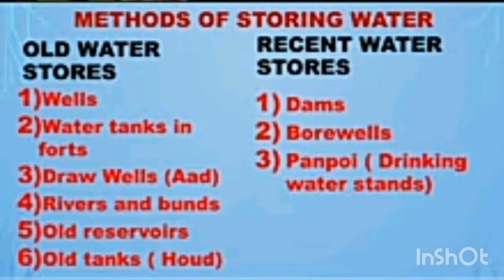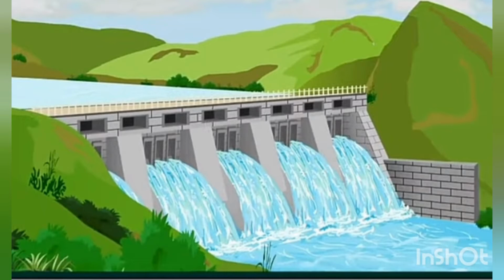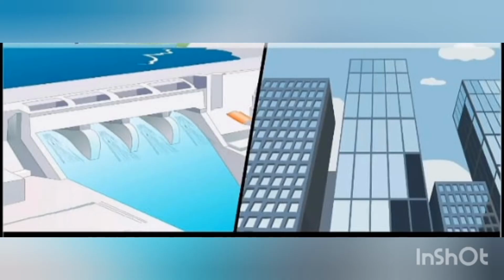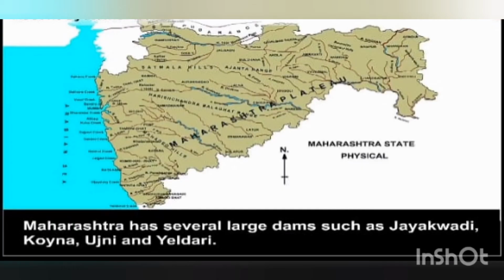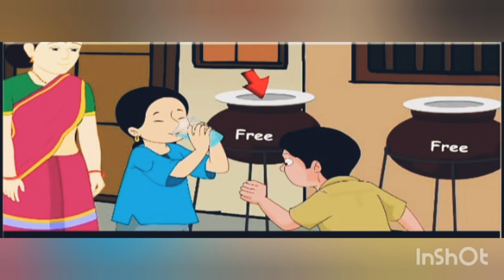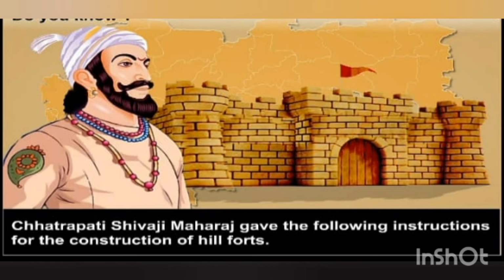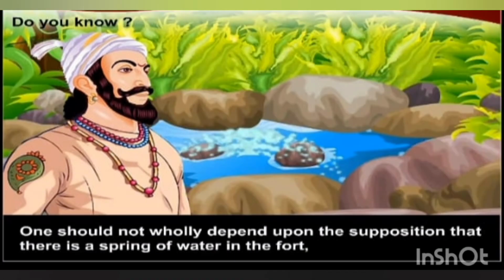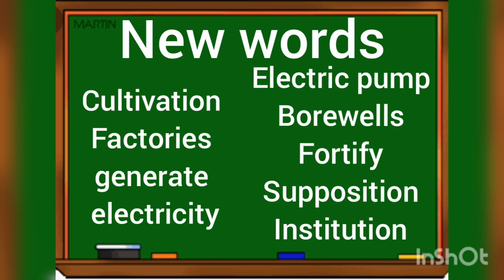Recent mehods of water Storage